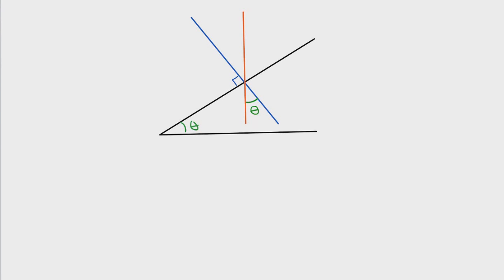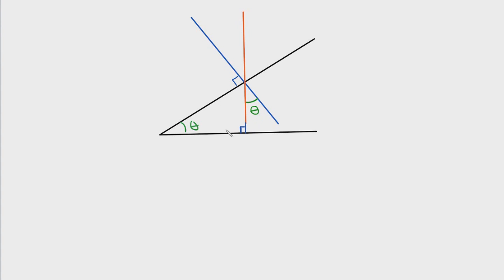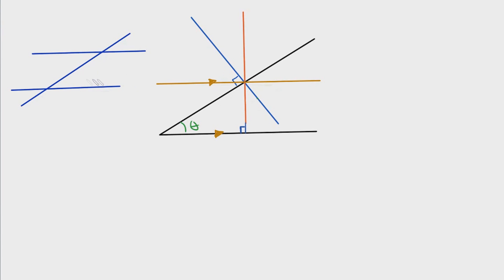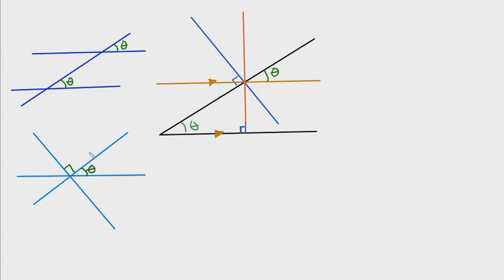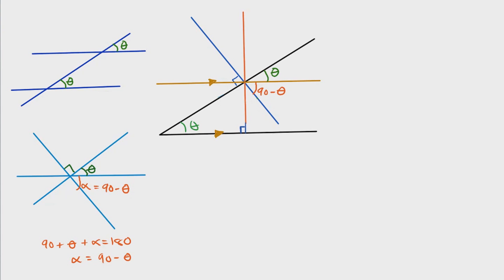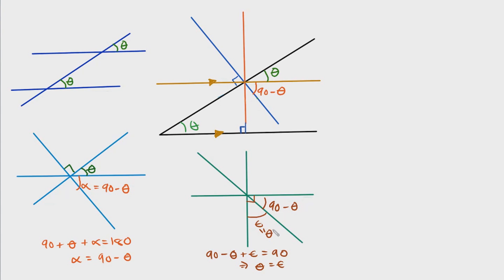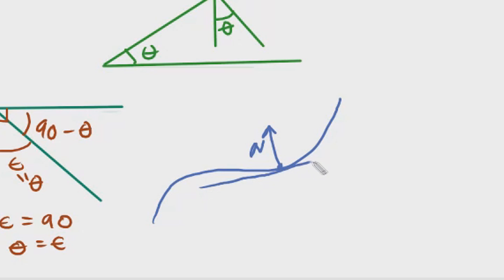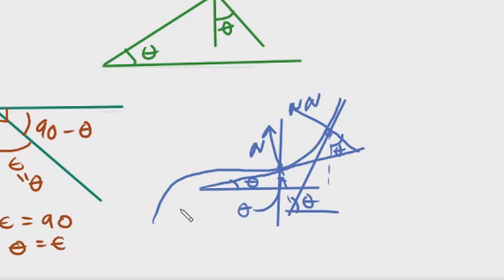Angles of Inclined Planes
In this video, I define the geometry of inclined planes. Knowing how the horizontal angle relates to the angle of "normal forces" relative to the vertical axis will allow you to solve engineering problems more quickly. Hopefully this helps all you engineers out there!